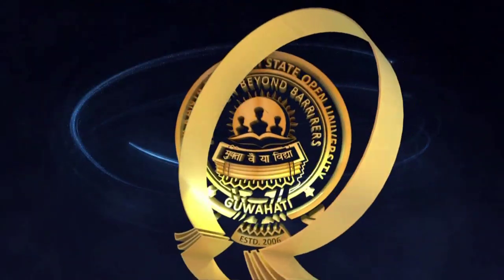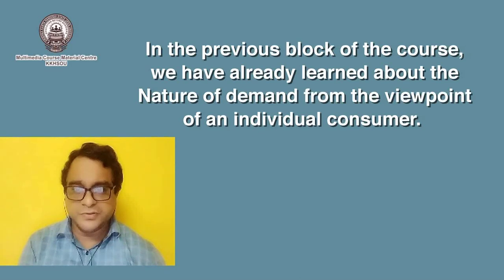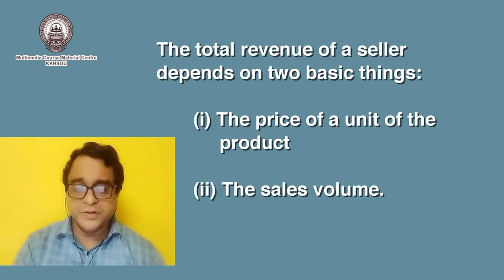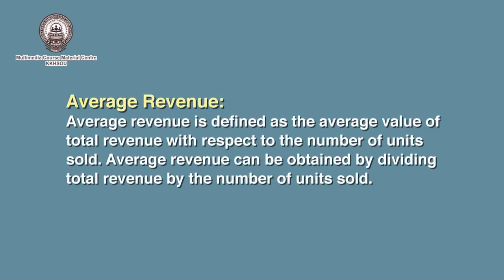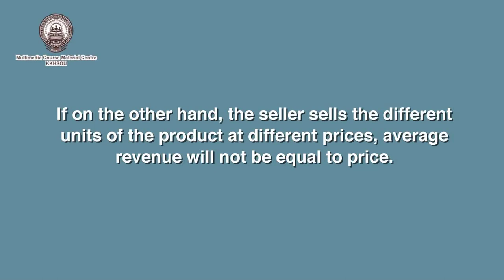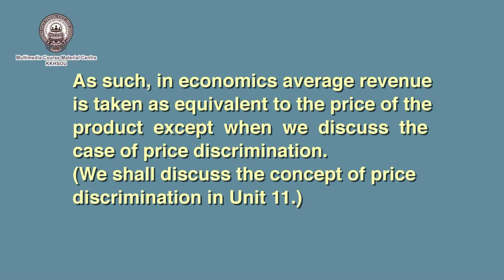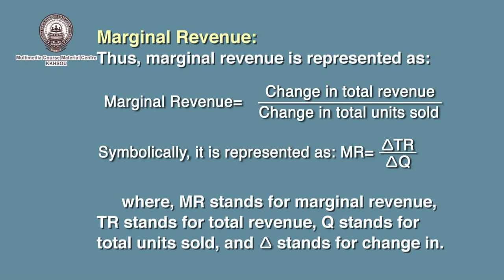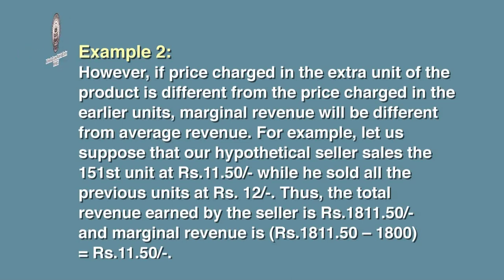Course: Introduction to Economic Theory_1_Unit 6: Concepts of Revenue (Part_1)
Presented by: Dr. Bhaskar Sarmah, Assistant Professor (Economics), Surya Kumar Bhuyan School of Social Sciences, KKHSOU